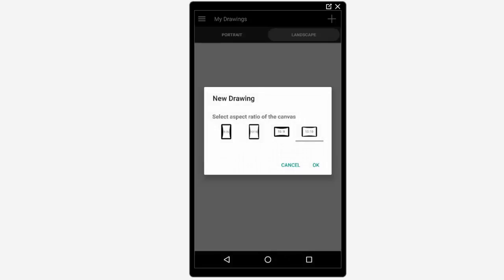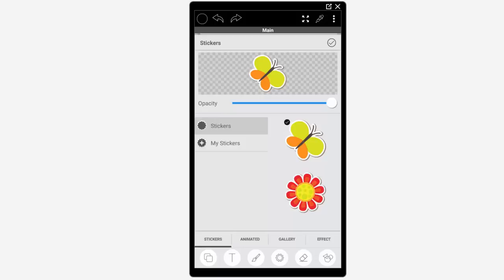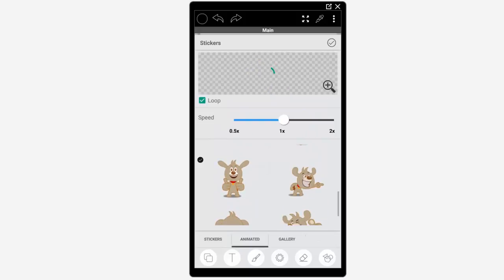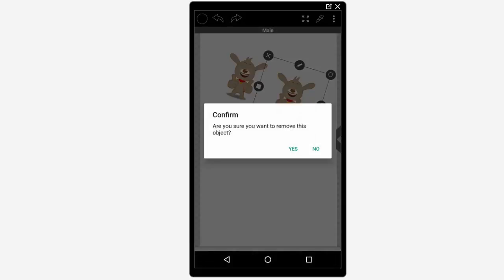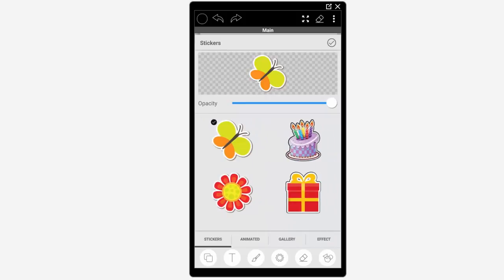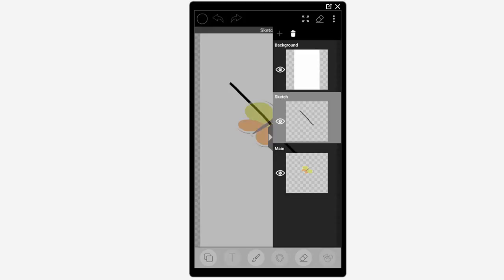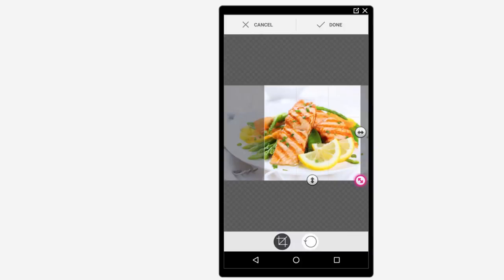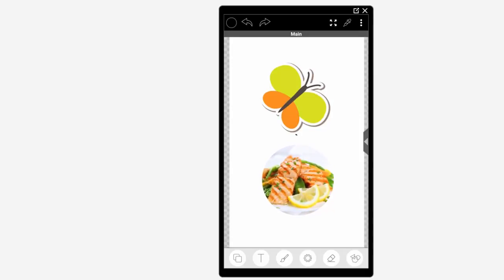clever canvas stickers v2 1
How to create contents using 'Clever Canvas' app - Stickers